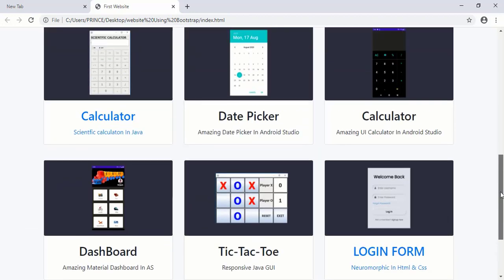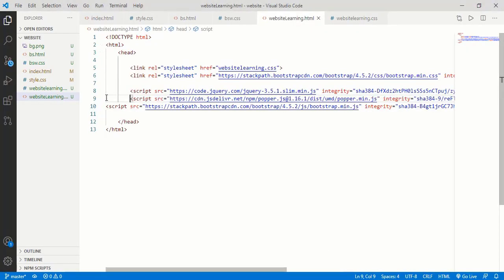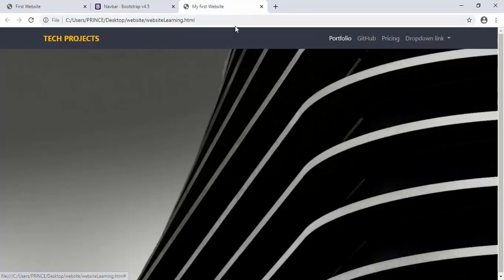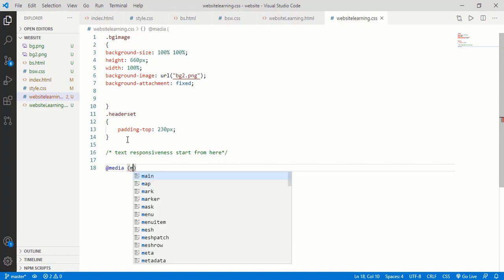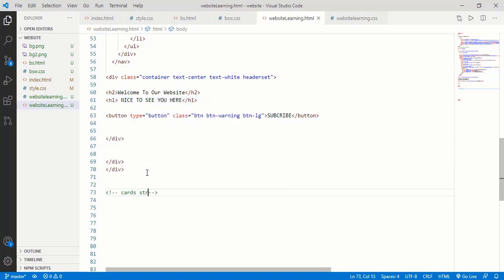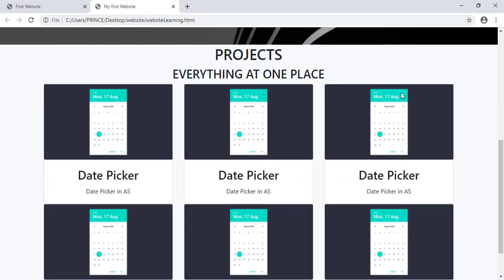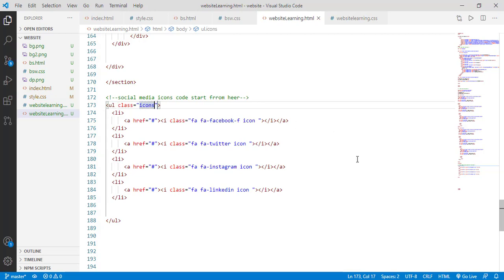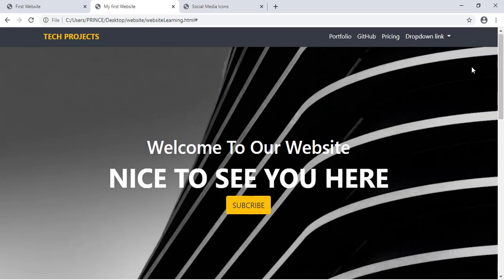Complete Responsive website using bootstrap html and css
Hello Everyone
In this video im going to make a simple , beautiful and complete responsive website using bootstrap
This website can work for your portfolio and also to showcase your projects

Tech Projects